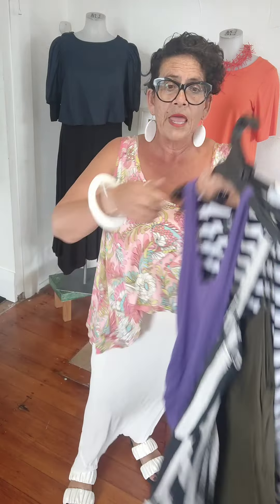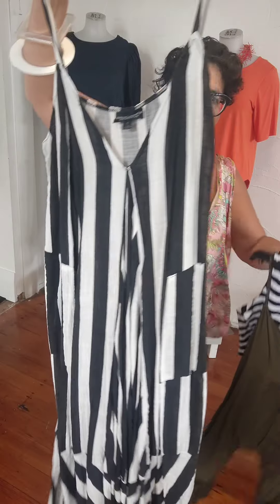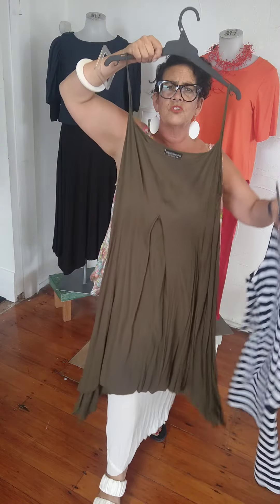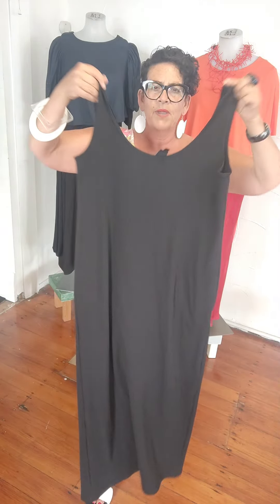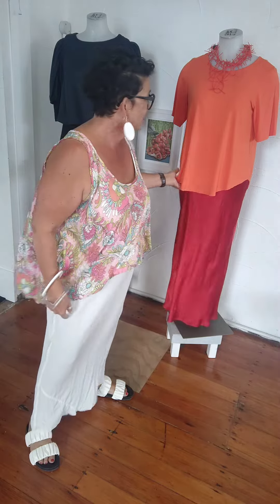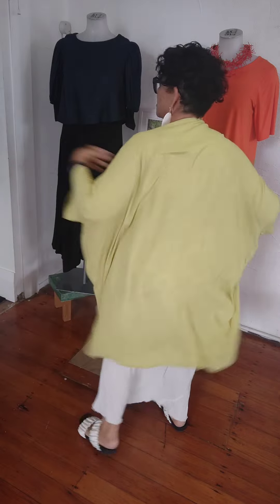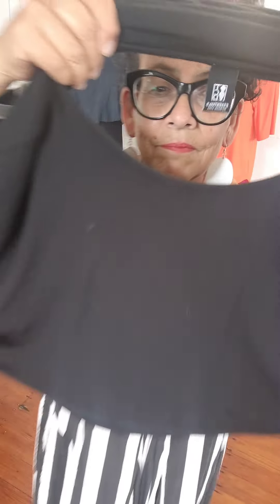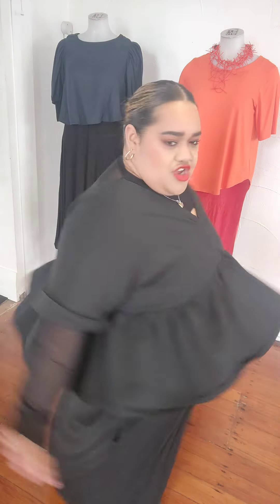TCD - Skirts...We do Skirts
Have a look at my spin on skirts... who says I dont do skirts.